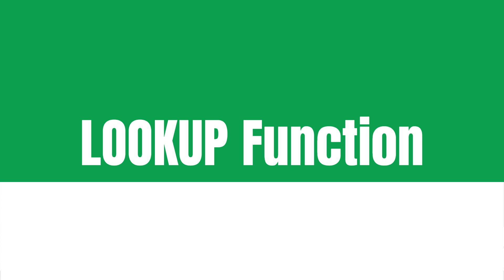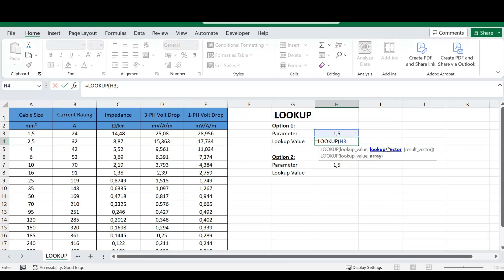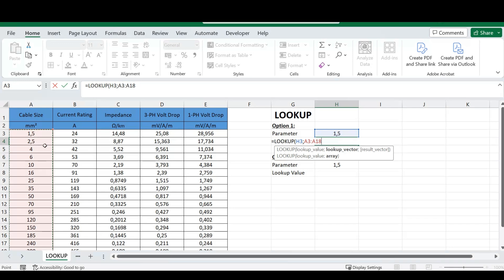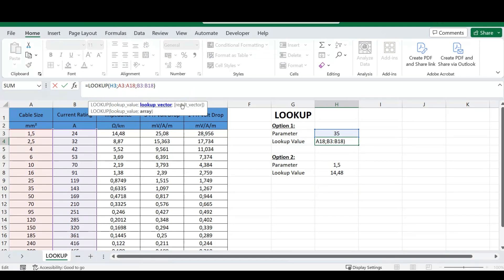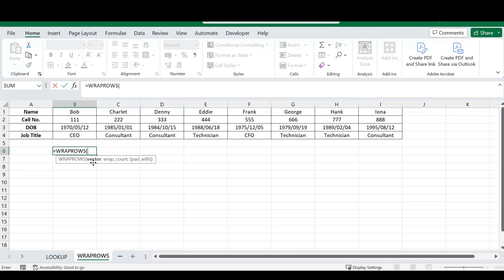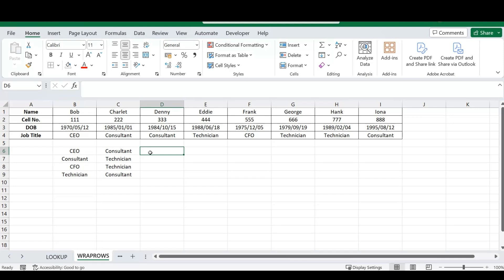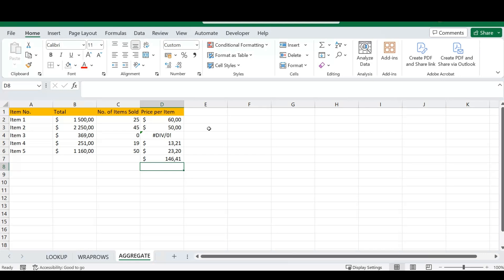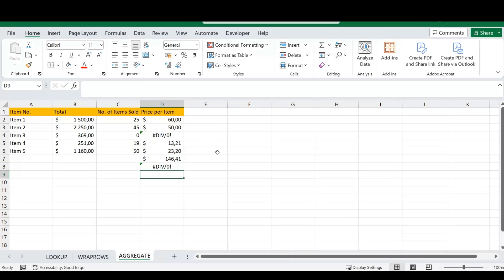3 Excel Functions You Need to Know - Part 4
Welcome to our  3 Excel Functions You Need to Know series where we will be discussing 3 Excel functions everyone needs. Join us in this comprehensive tutorial where we dive into a variety of essential Excel functions that will supercharge your data management and analysis. Whether you're a beginner or looking to refine your skills, we've got you covered.

Follow along with this step-by-step guide on how to use the different functions. If you have some functions you are struggling with, please share them in the comments section and we may include them in our next video.

♦️ 📊 LOOKUP Function: Returns the value in a row (or column) that matches a value in a column (or row).
♦️ 🔍 WRAPROWS Function: Returns the array transformed into multiple rows.
♦️ 👌 AGGREGATE Function: Returns the aggregate of values in a list, table or cell range.

00:00 - Intro
00:23 - Using the LOOKUP function
06:50 - WRAPROWS function in Excel
10:00 - Using the AGGREGATE function
14:01 - Conclusion